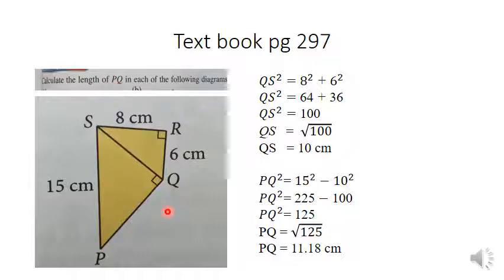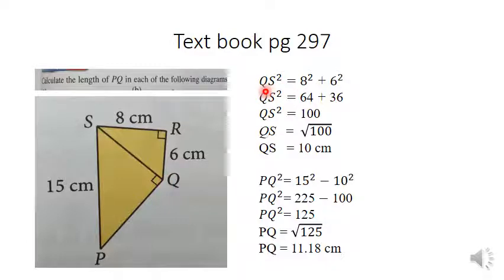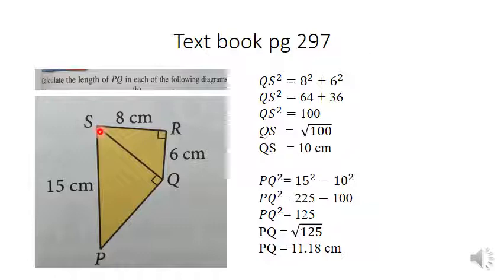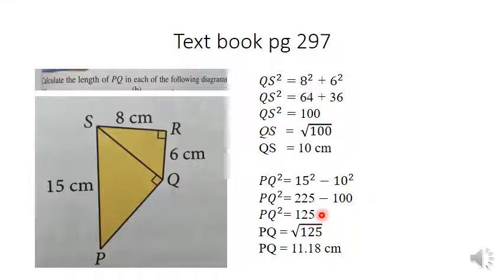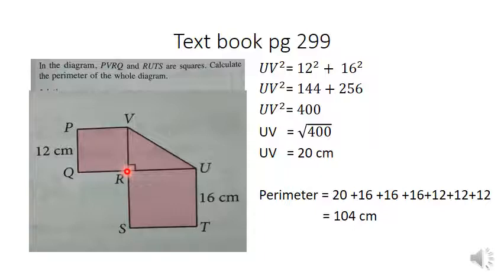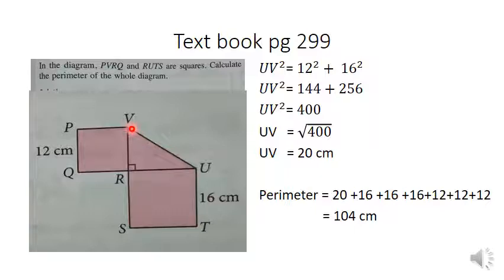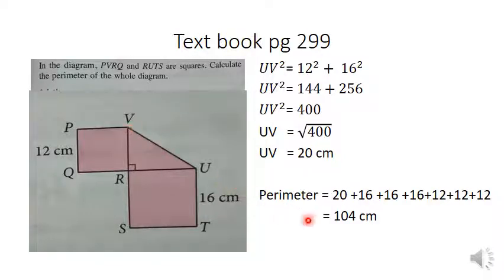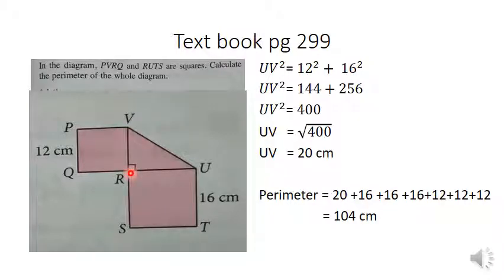THE PYTHAGORAS THEOREM PART 5